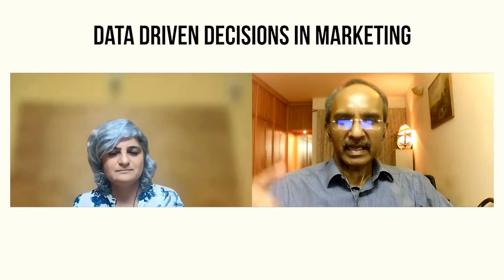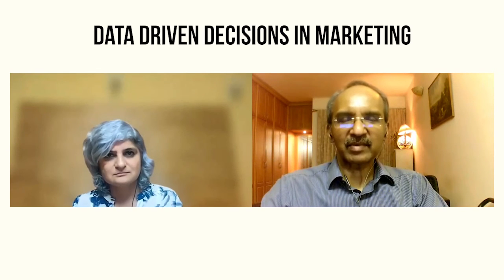Data Driven Decisions in Marketing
In this Video, Neetu V Bansal and Cherian Kuruvila discuss the importance of Data in the Marketing Function.

Agenda
 * Understanding the Data on Customer persona
 * Data around Marketing Channels
 * Case study on Marketing Campaign Goal Vs Resources Data
 * Using the built in Analytics from Marketing Platforms
 * Examples of A/B testing with Customer Persona
 * Managing Marketing Agency through Data .